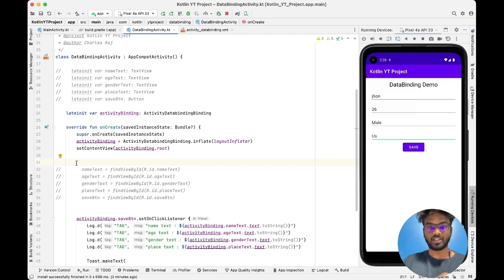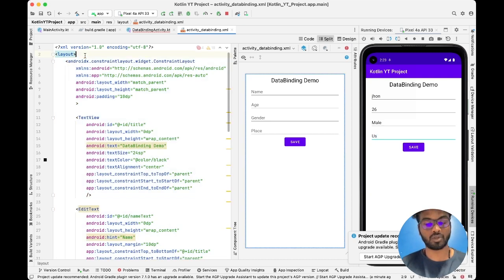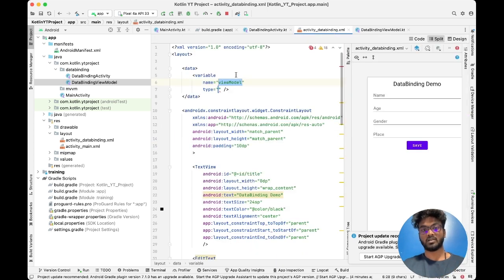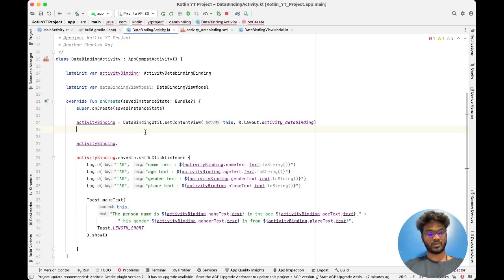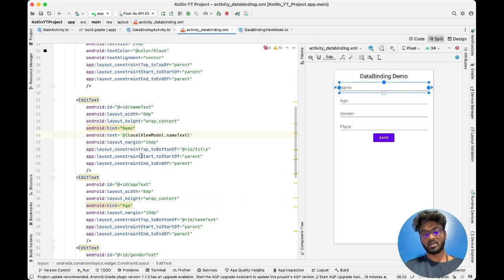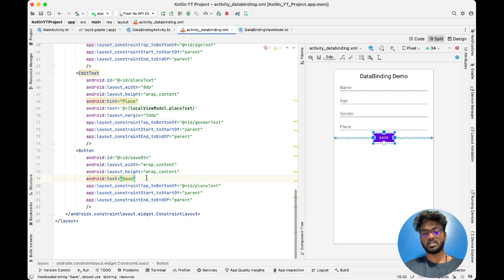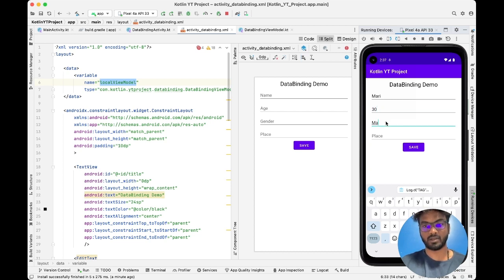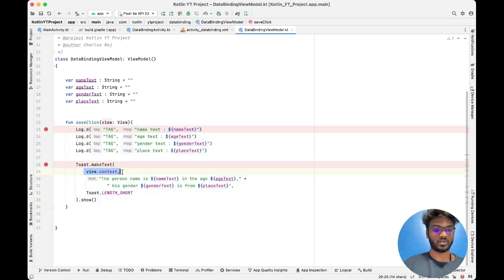Data Binding in Android Development, Kotlin Part 2 :: Explained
Last video we saw about the view binding, in this video we explained about the difference between the view binding and data binding.
1. Difference between view binding and data binding
2. How to implement Data binding
3. Uses of Data binding
4. Advantage of Data binding
5. Create variable in XMl file
6. Bind model class to xml file
7. Bind variable to Text View
8. Bind click action for button

see the video to know about the above topics.
Continue the play list to learn more about data binding.